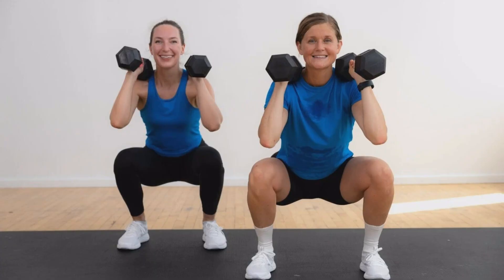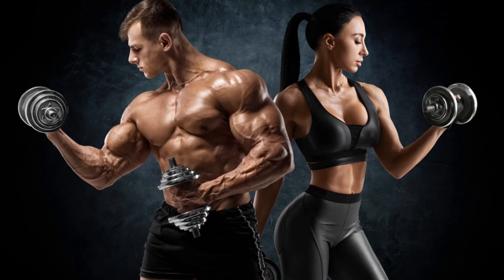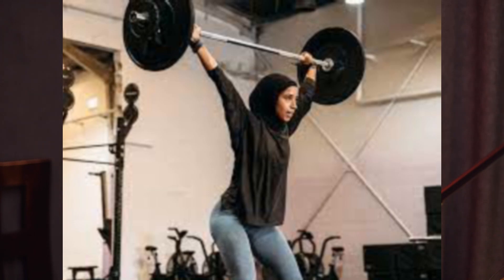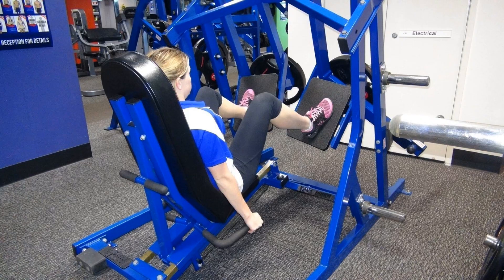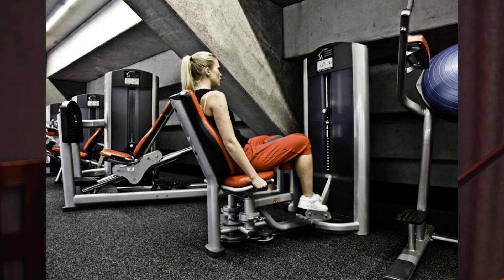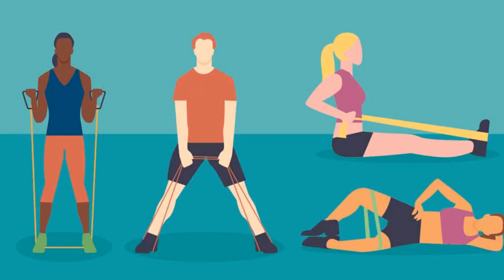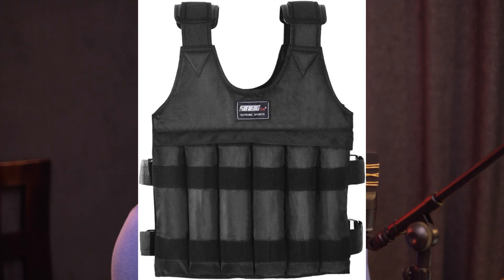Weight Training Basics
Hi guys, here's my attempt to break down what Weight training/Resistance training is.

Exrx.net is a great site with a ton of info.